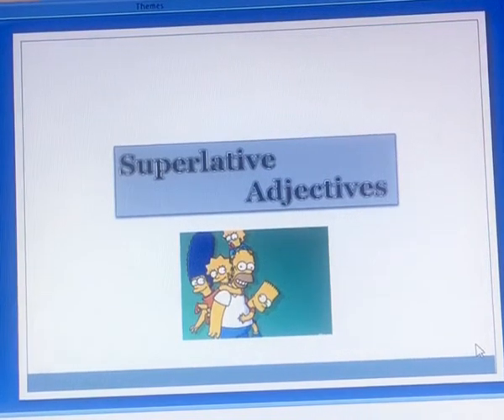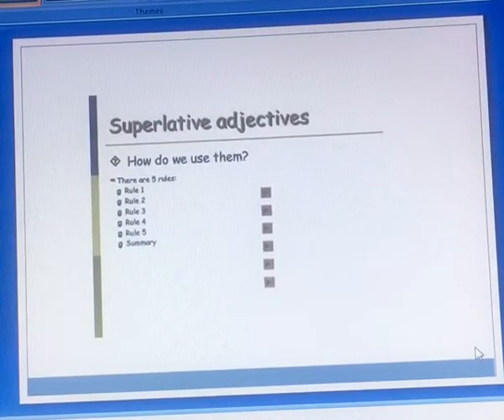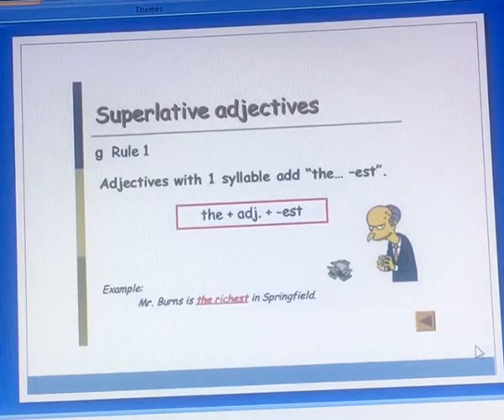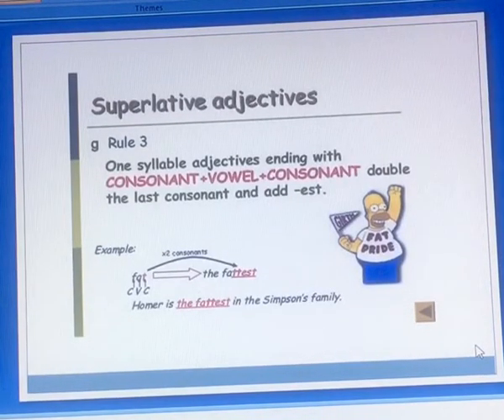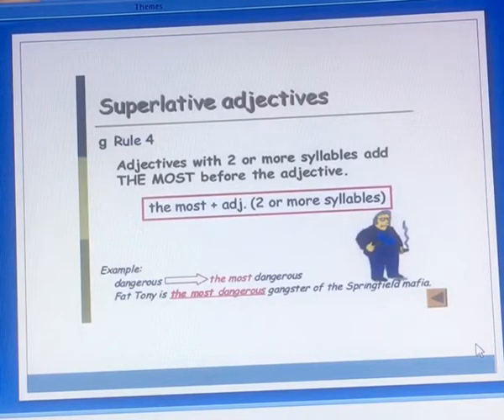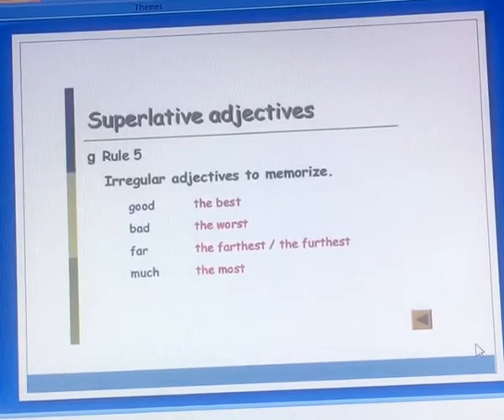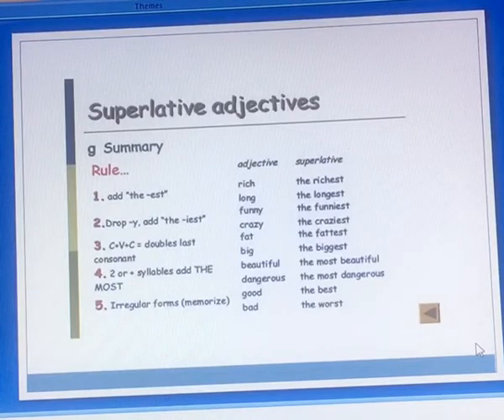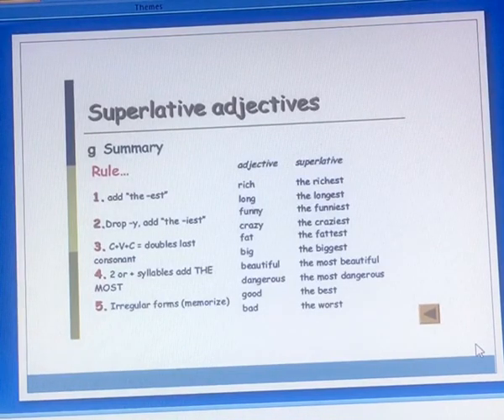Grade 6A/B Superlative Adjectives